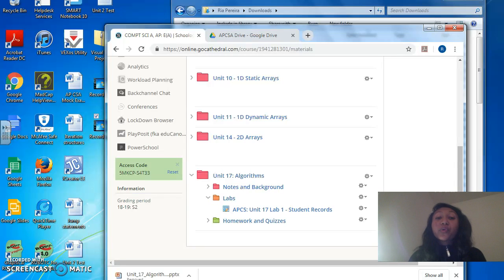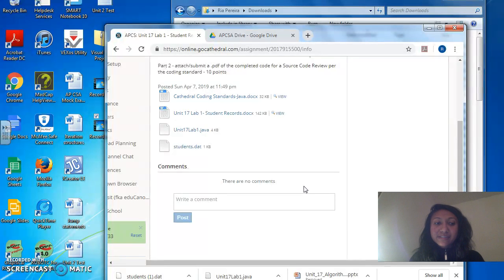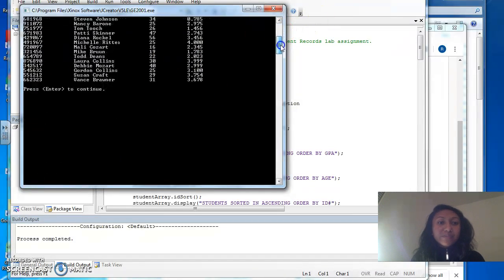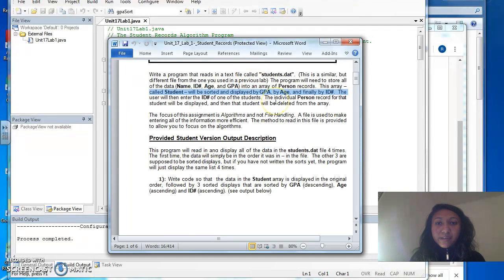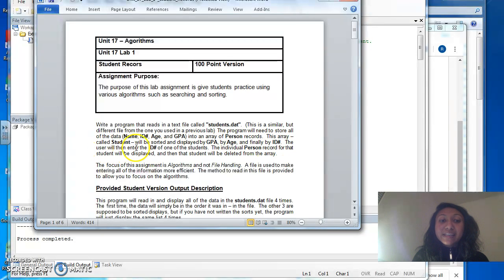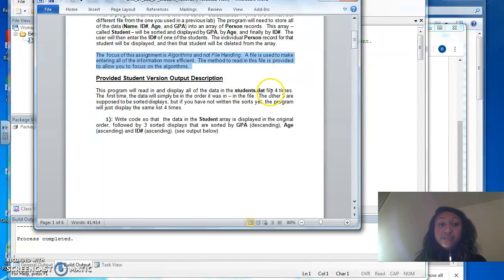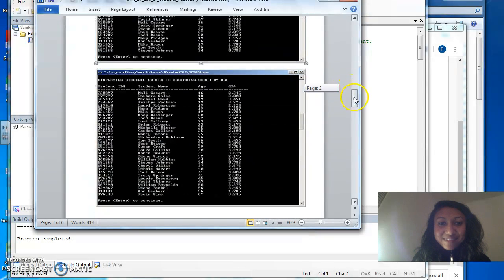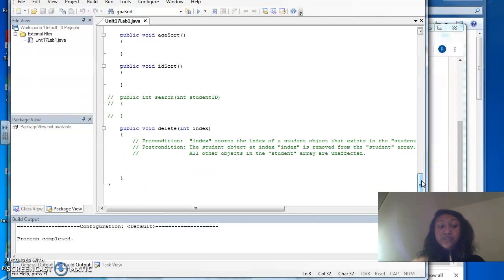APCSA 040819 Class Intro Part 2